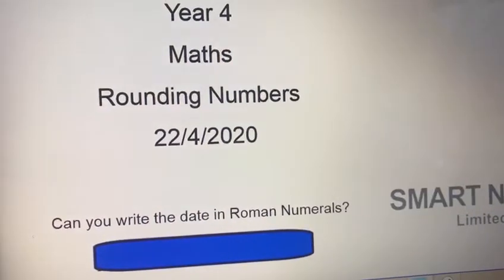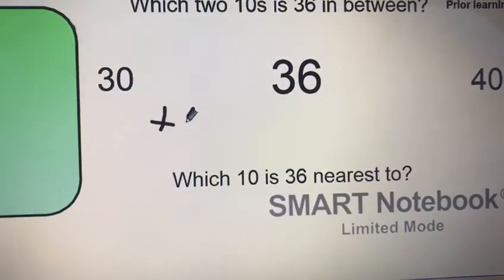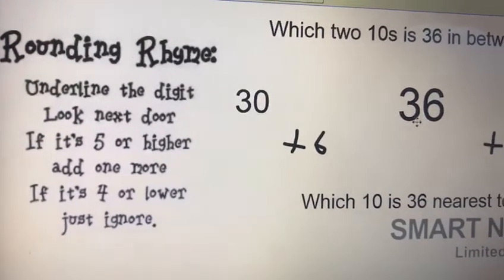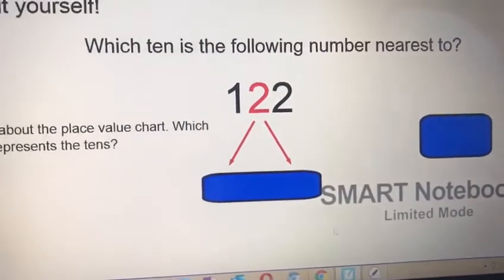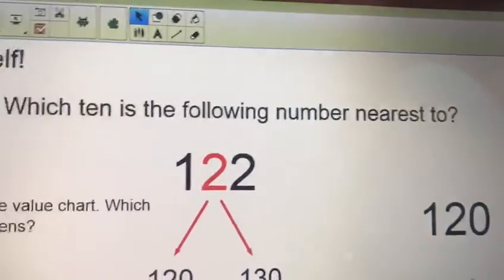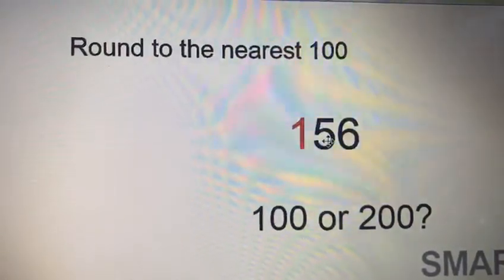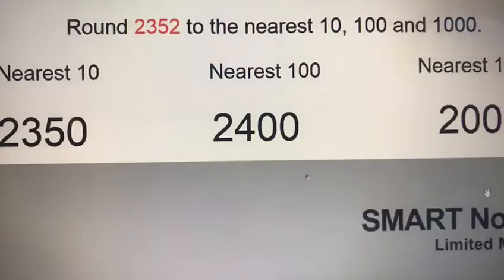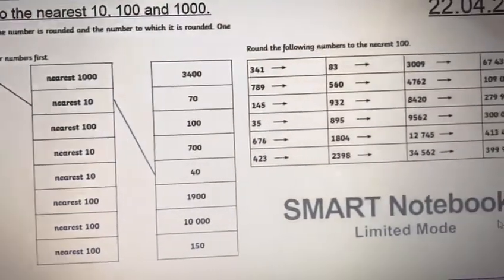22.04.20 Year 4 Maths - Rounding Part 1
Take your time to watch this video on rounding 2 and 3-digit numbers.